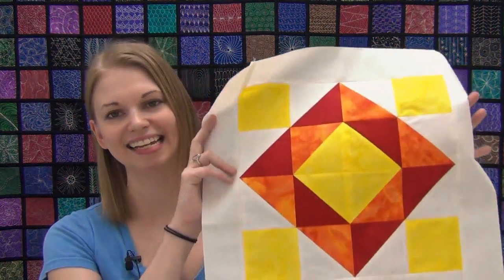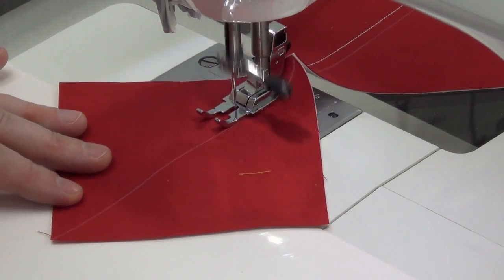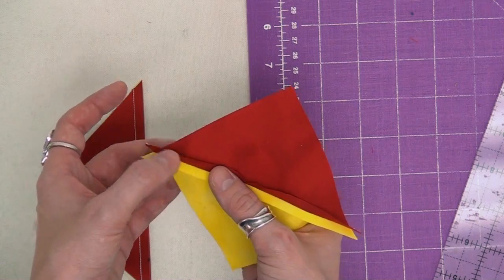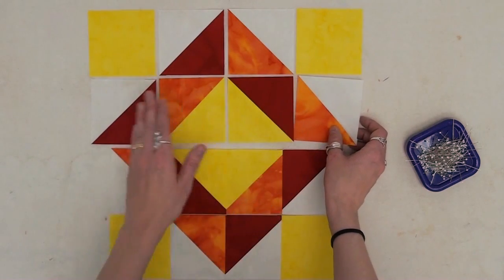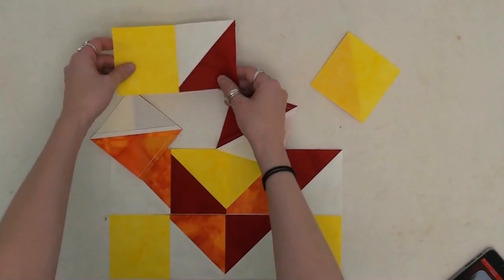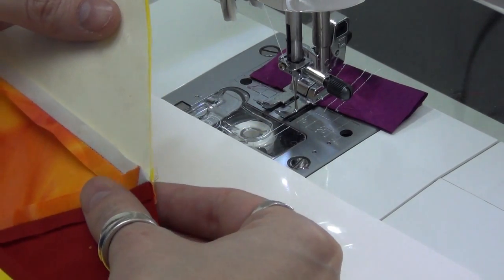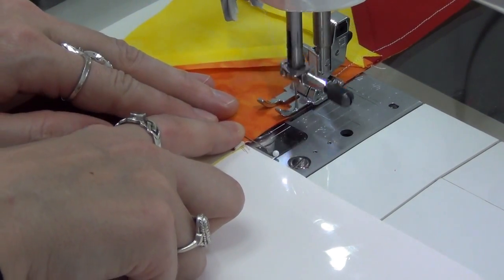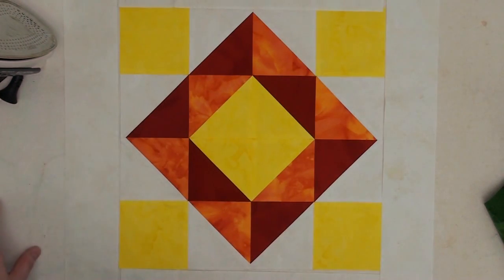How to Piece a Half Square Sun Quilt Block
Learn how to piece a beautiful patchwork quilt block called Half Square Sun with help from Leah Day. Find the pattern for this block right

Follow Leah for more quilting fun!